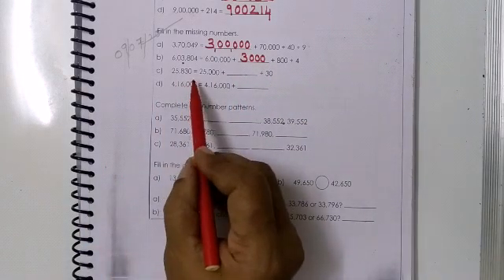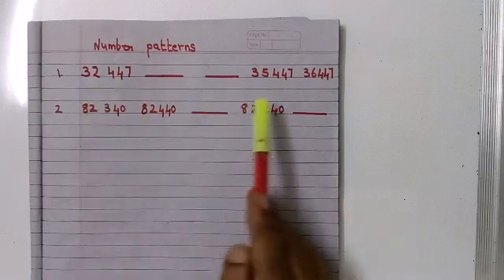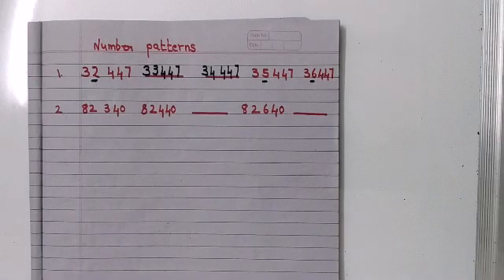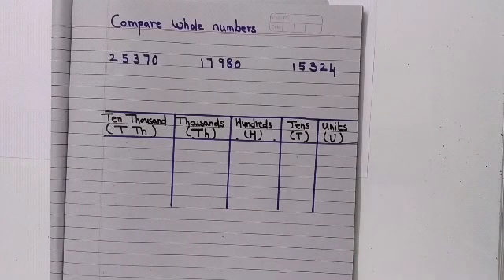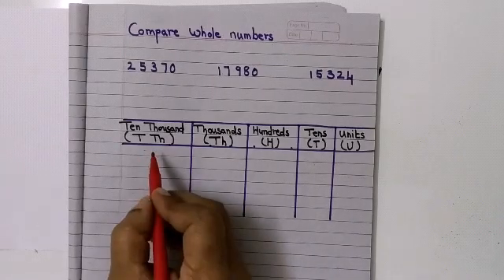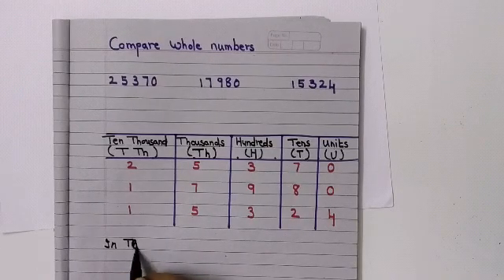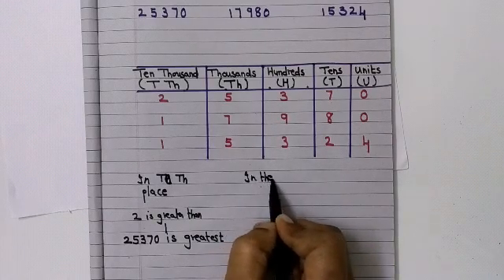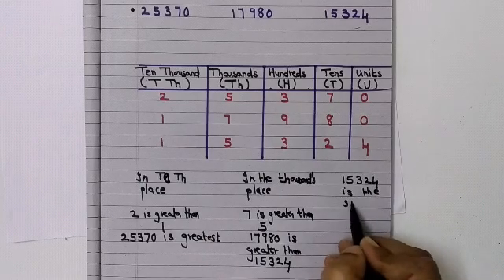Grade 4 - Maths - 16/07/20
Number Patterns
Compare whole numbers